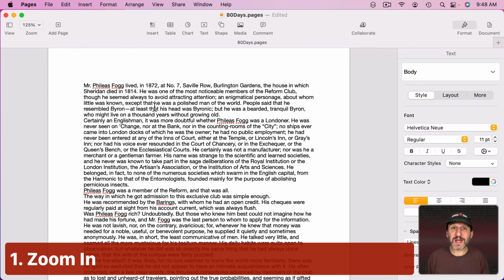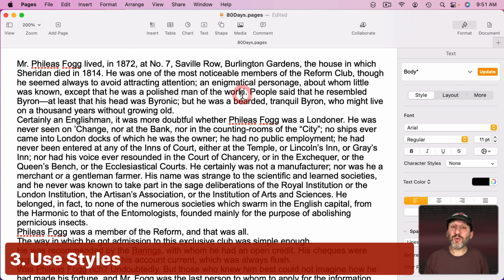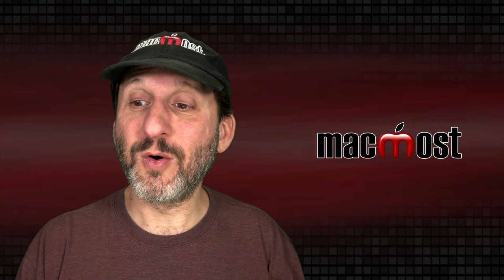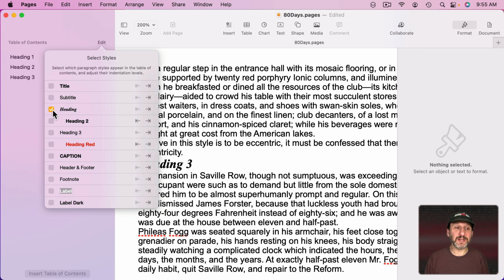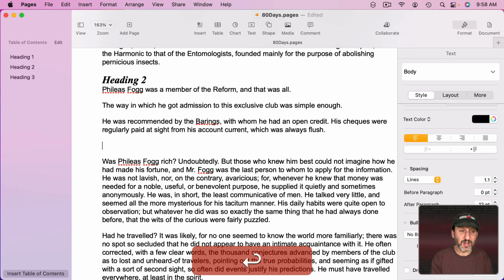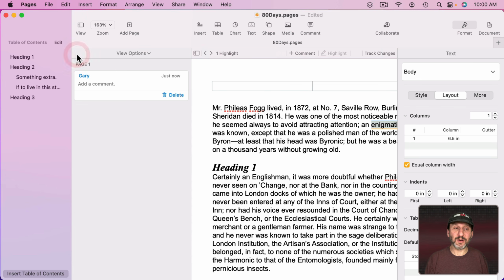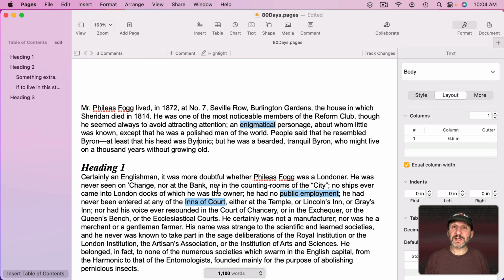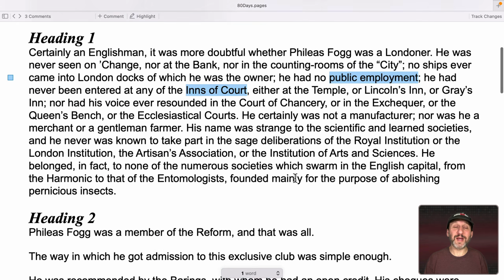10 Tips For Writing In Pages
Before worrying about how your finished document should look, concentrate on writing first. Use zoom, fonts, highlights and other writing tools in Pages to write a good book, report, memo or other document and then format it for reading later.

00:00 Intro
00:43 1. Zoom In
01:14 2. Choose a Good Writing Font
02:19 3. Use Styles
04:39 4. Table Of Content View
05:47 5. Adjust Line and Paragraph Spacing
06:48 6. Create a Notes Style
08:06 7. Use Highlights or Comments
09:20 8. Show Invisibles
09:46 9. Word Count
10:22 10. Remove Distractions
11:04 Bonus: Learn Spelling